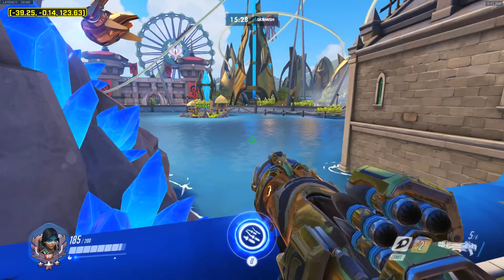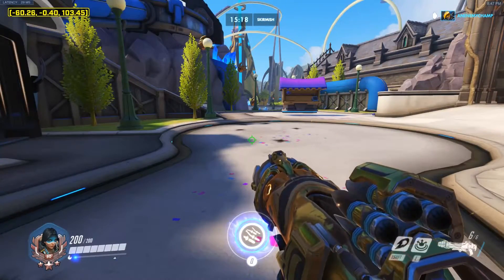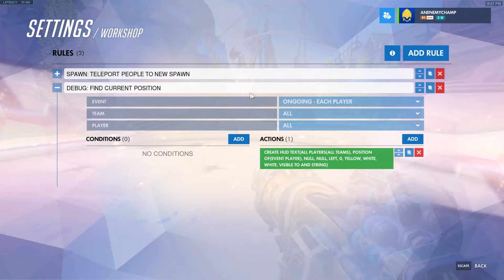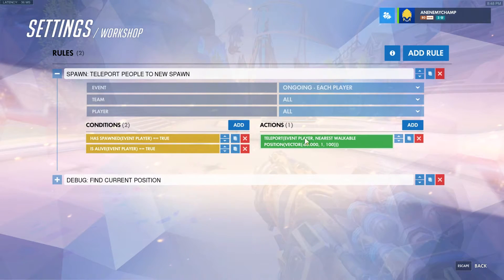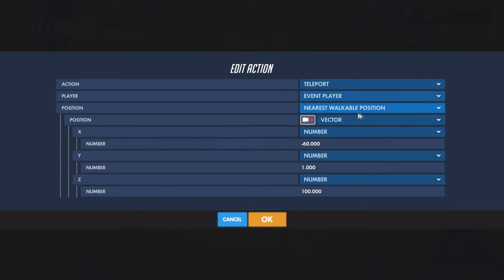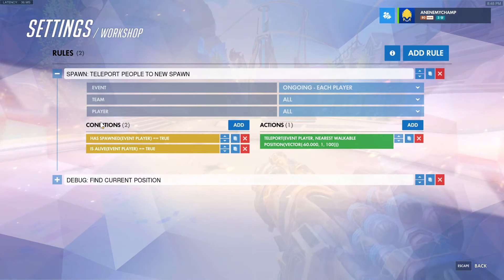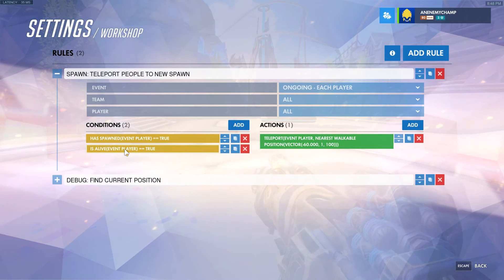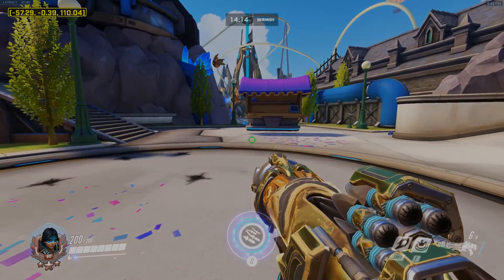Overwatch - How to Create a Custom Spawn Point - Workshop Guide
Today I explain how to create your own custom spawn point using the Overwatch Workshop.